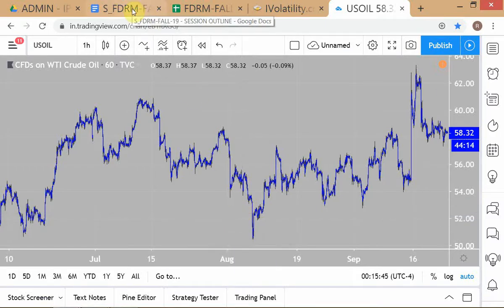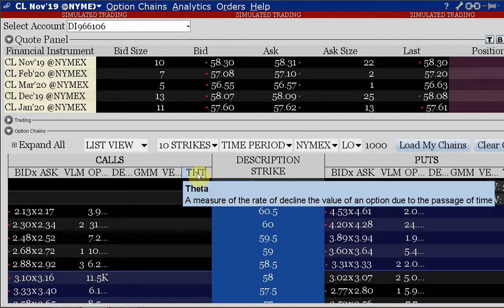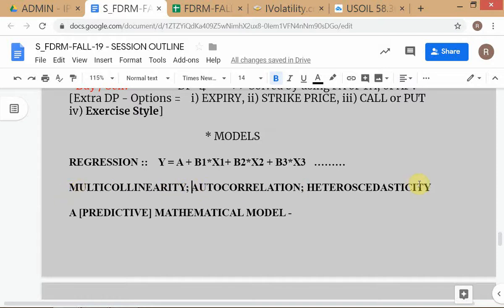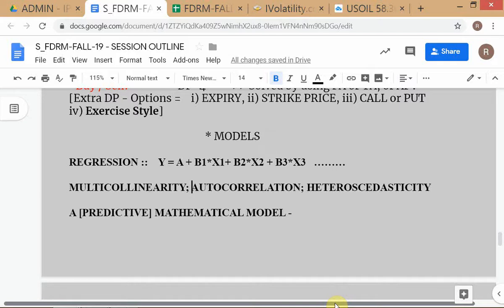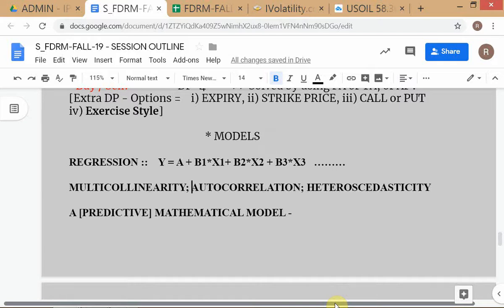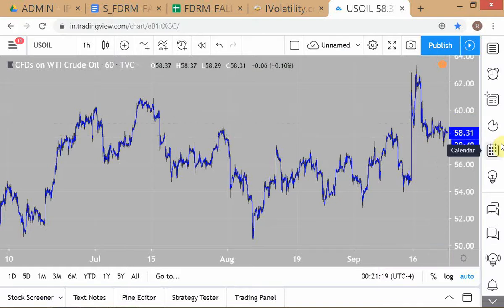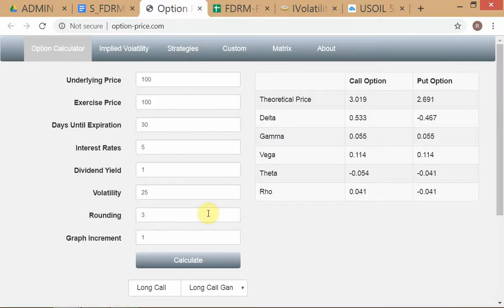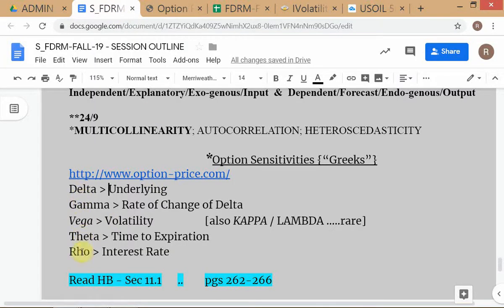FDRM Fall-2019 / # 5 / Option Volatility; Option 'Greeks'; Stationarity / dated 24-SEP-'19